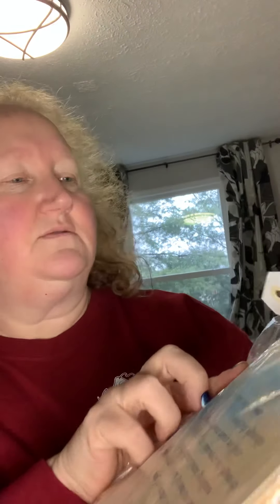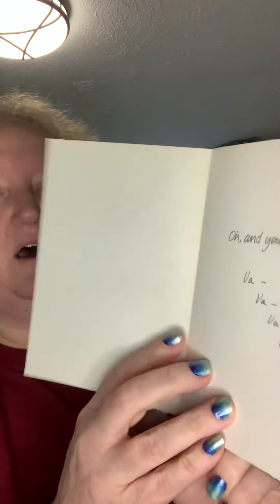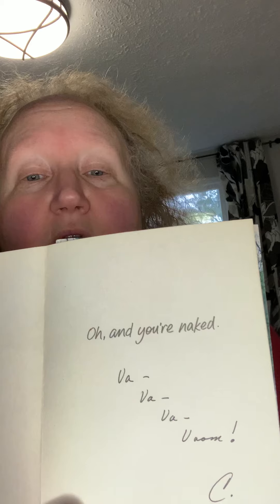Thrift store haul — and a love story in cards, letters and photos found amongst them!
Small haul with a glimpse into the lives of Carol and John— who loved and supported each other over many years.   Are they still with us? Did they marry?   Did they remain lovers?   What about the cats?   So many questions after seeing their cards and letters to each other!!!   I had no idea that was going to be in the package of papers I bought for $2.49.